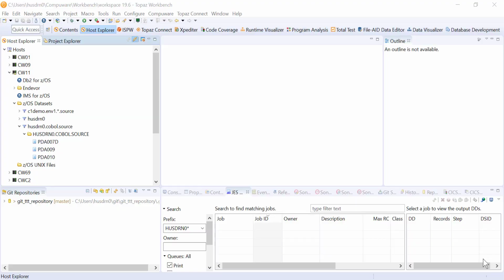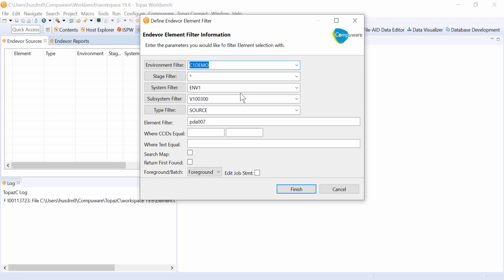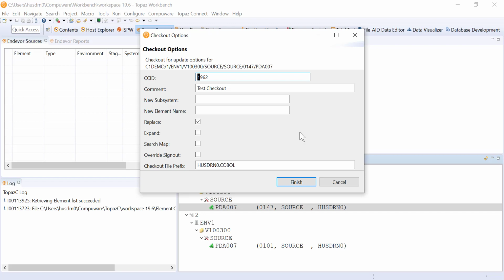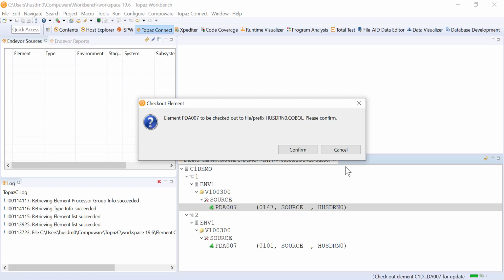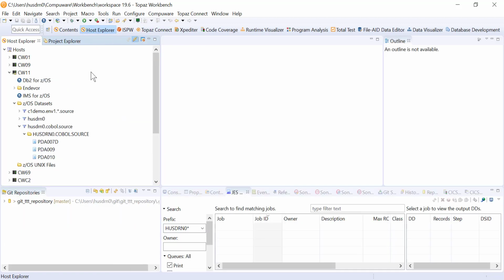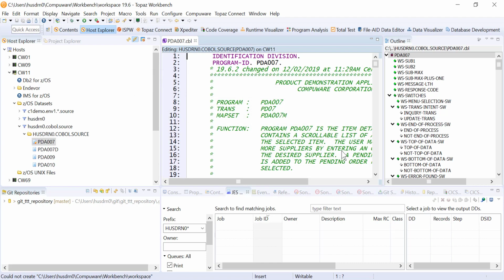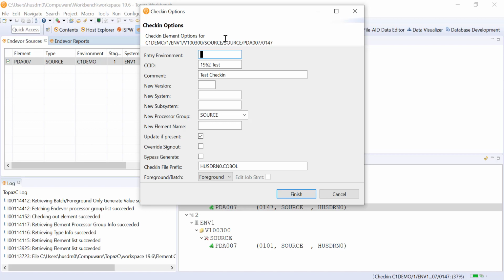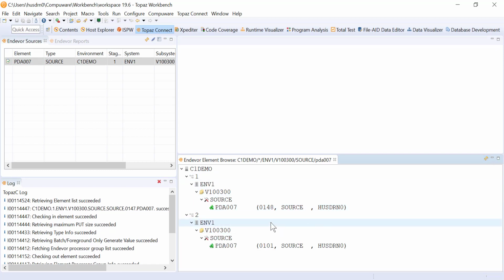BMC Compuware Topaz Workbench - Signing an element out of Endevor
This video covers how to check-out and check-in an Endevor element using Topaz Connect in Topaz Workbench.